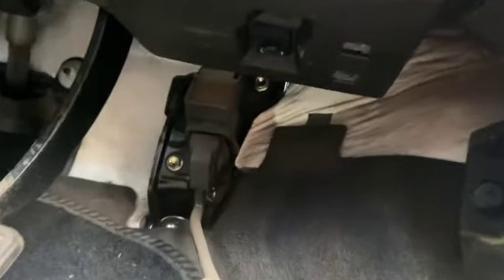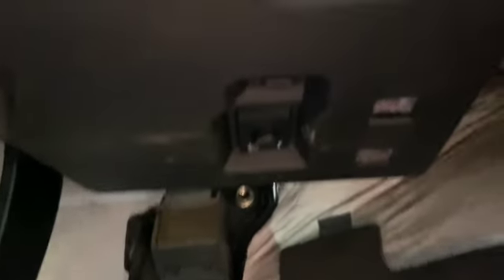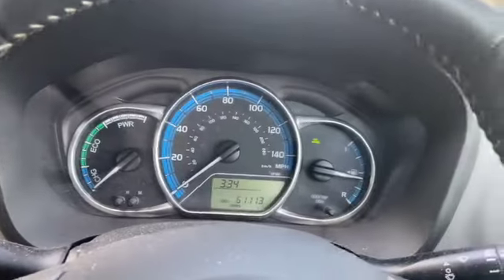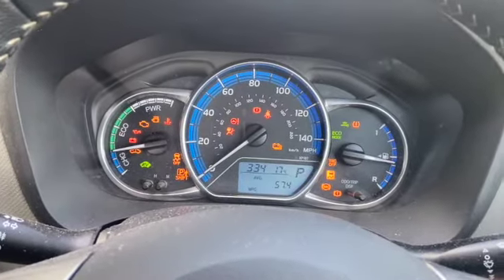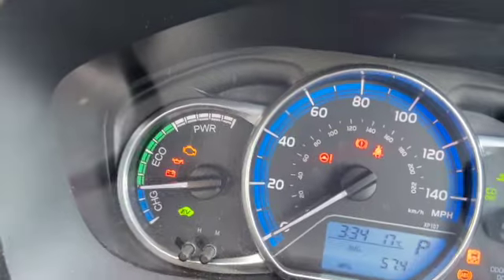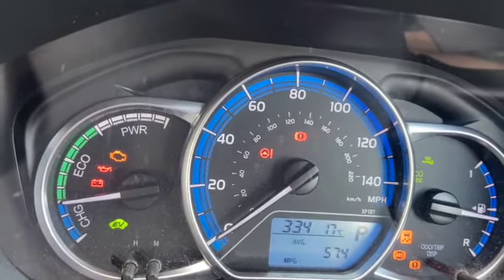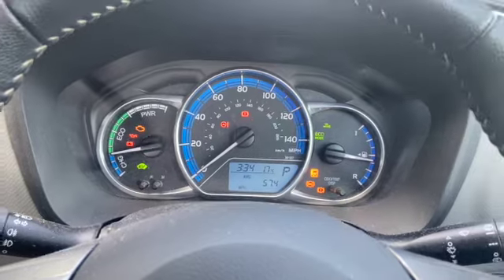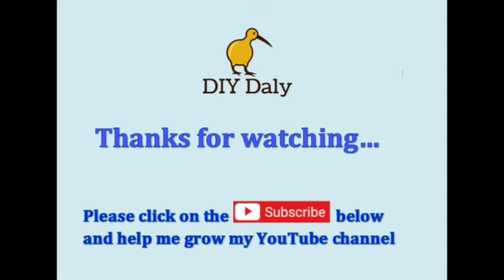Toyota Yaris TPMS (tyre pressure monitoring system) Reset procedure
How to reset the TPMS light on a 2015 on Toyota Yaris

Expert EOBD Scanner
Basic EODB scanner